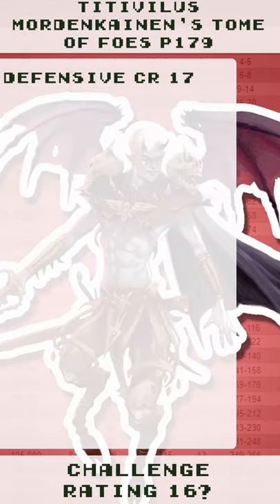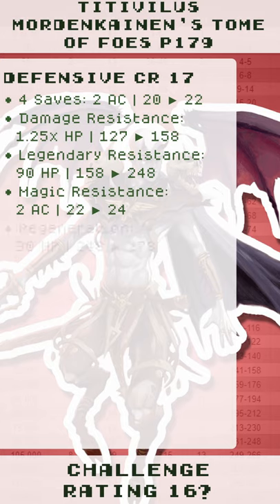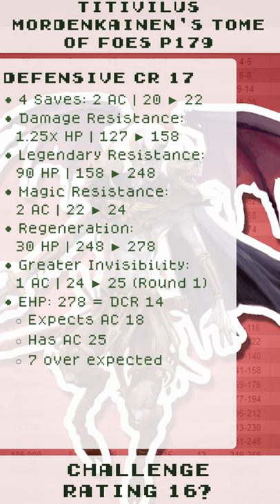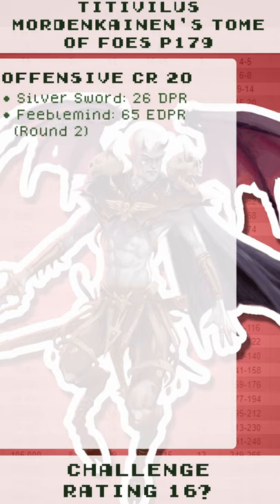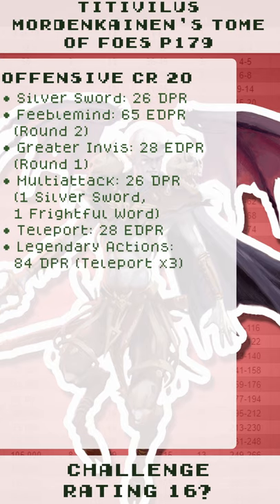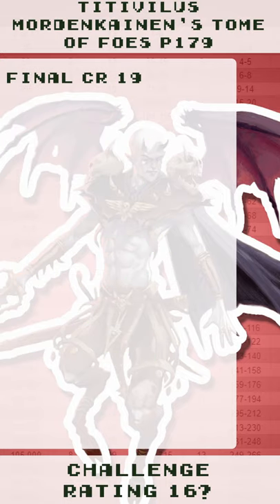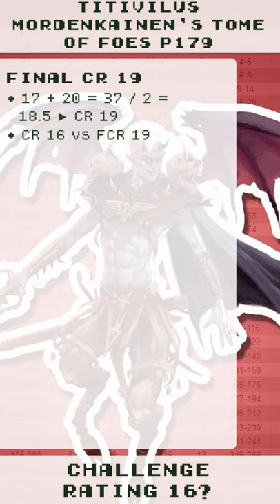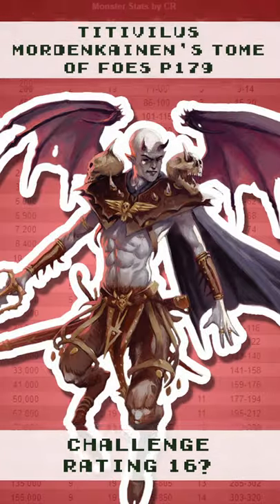Exposed D&D 5e Titivilus Challenge Rating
The Exposed D&D 5e Challenge Rating Shorts breaks down the Titivilus monster in less than 60 secs! Watch as you learn how this monster breaks down and see if it lines up with it's printed Challenge Rating.

📅 Schedule 📅
🩳 Shorts: Daily uploads at 5 PM EST/EDT
🌊 Livestreams: Saturdays at 10 PM EST/EDT
🎥 Livestream Recaps: M-F at 6 AM EST/EDT

0:00 Defensive CR
0:23 Offensive CR
0:44 Final CR Calculation

*Glossary:*
• CR: Challenge Rating
• DCR: Defensive CR
• OCR: Offensive CR
• PCR: Printed CR
• FCR: Final CR
• AB: Attack Bonus
• EAB: Effective AB
• AC: Armor Class
• EAC: Effective AC
• DC: Difficulty Check
• EDC: Effective DC
• HP: Hit Points
• EHP: Effective HP
• DPR: Damage Per Round
• EDPR: Effective DPR
• DMG: Dungeon Master's Guide
• MM: Monster Manual
• PC: Player Character
• NPC: Non Player Character
• PB: Proficiency Bonus
• Underrated: This monster's printed CR value is under the found CR value in the video.
• Even rated: This monster's printed CR value is even to the found CR value in the video.
• Overrated: This monster's printed CR value is over the found CR value in the video.

*Monster Playstyles:*
• Tank: A monster with high AC and good hit points to sit on the front lines of battle. Great at being on the front lines but requires DPR support.
• Sponge: A monster with high HP but lower AC to absorb loads of player damage. Great at being on the front lines but requires DPR support.
• Defensive: A monster with higher than expected AC vs their effective HP.
• Versatile: A monster with a balanced DCR/OCR that's good with tanking and dealing damage.
• Glass Cannon: A monster with a very high OCR and an incredibly low DCR, this monster does loads of damage but can't survive long without support.
• Striker: A monster with high OCR and low DCR, this monster is good for attacking at any range.
• Accurate: A monster with high AB/DC and good DPR to hit more often.
• Explosive: A monster with High DPR but lower AB/DC to do more damage.
• Controller: A monster with condition effect spells to "control" players or knock them out of combat.